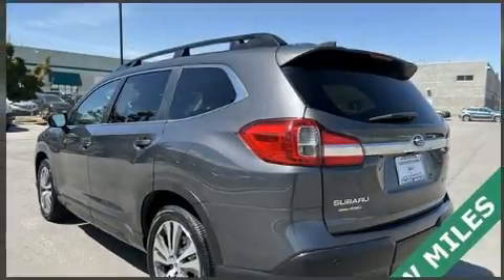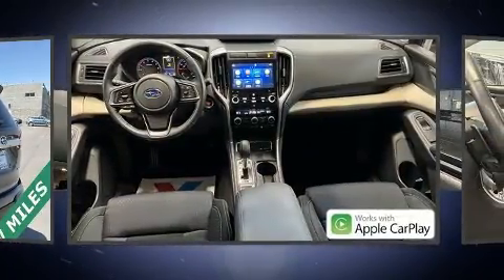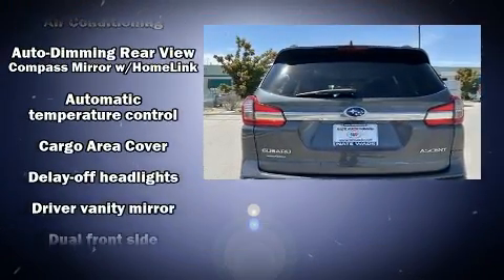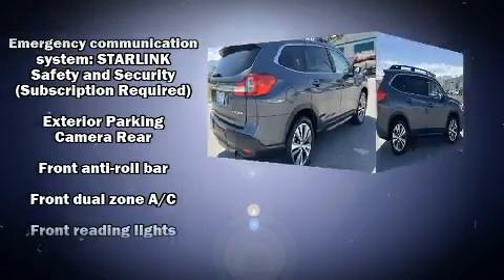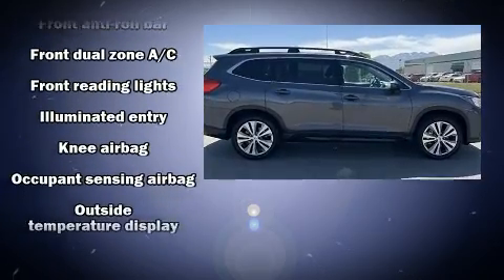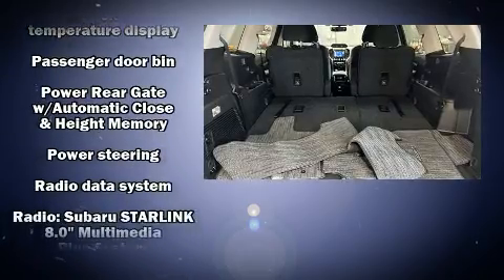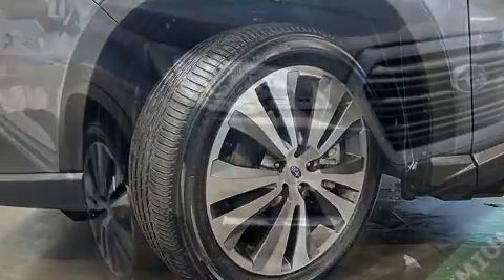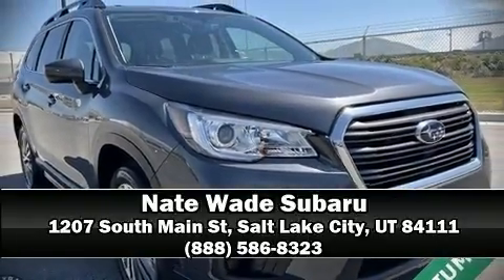2020 Subaru Ascent Premium in Salt Lake City, UT 84111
Load your family into the 2020 Subaru Ascent. With just over 10,000 miles on the odometer, this 4 door sport utility vehicle prioritizes comfort, safety and convenience. Smooth gearshifts are achieved thanks to the 2.4 liter 4 cylinder engine, and for added security, dynamic Stability Control supplements the drivetrain. Turbocharger technology provides forced air induction, enhancing performance while preserving fuel economy. Top features include front dual zone air conditioning, delay-off headlights, front and rear reading lights, heated seats, tilt steering wheel, power windows, rear wipers, and 1-touch window functionality. Premium sound drives 6 speakers, providing you and your passengers a sensational audio experience. Side curtain airbags deploy in extreme circumstances, shielding you and your passengers from collision forces. It also arrives with a Carfax history report, providing you peace of mind with detailed information.